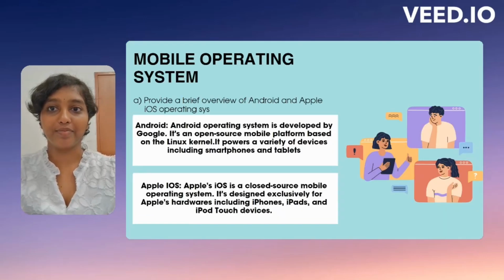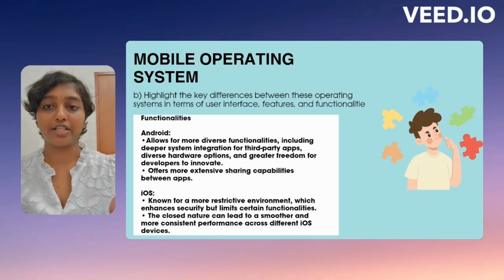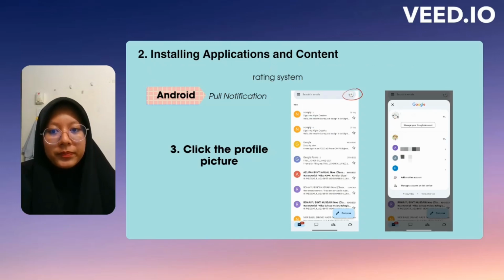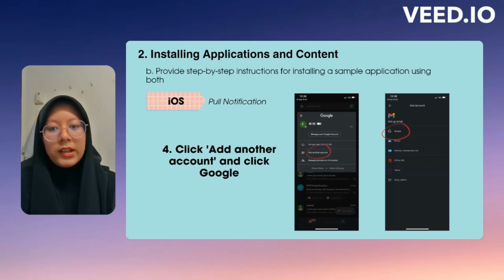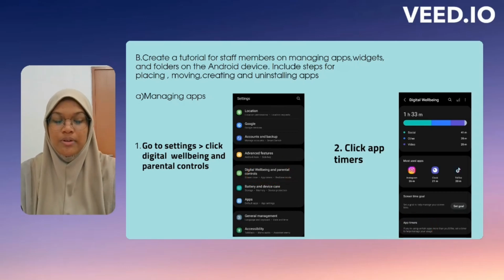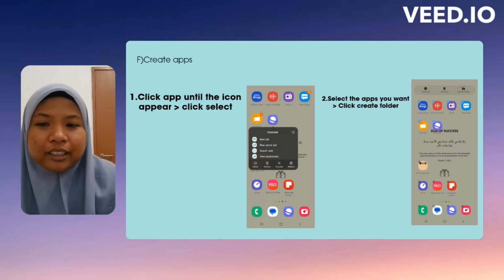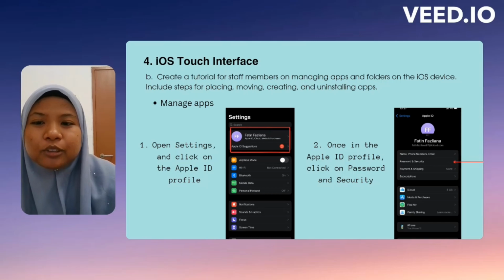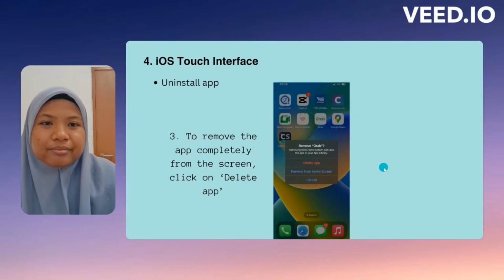OPERATING SYSTEM DFC 10103